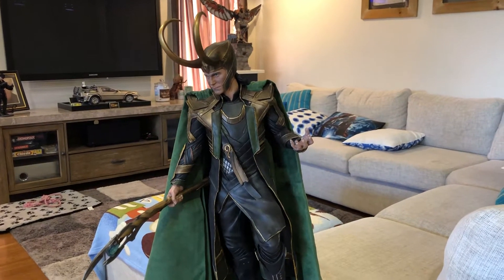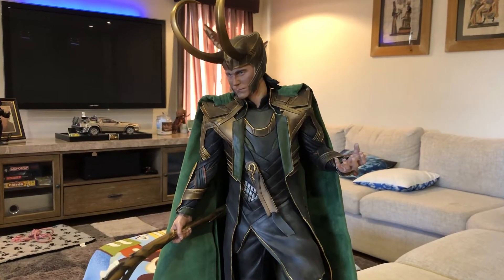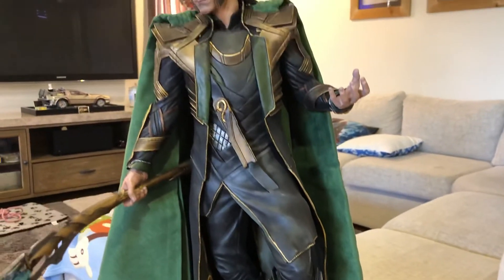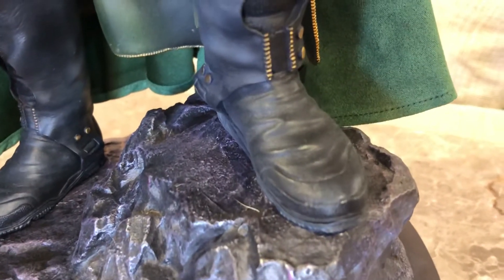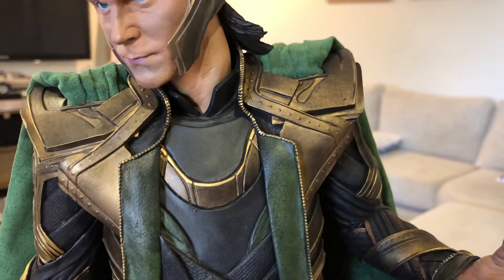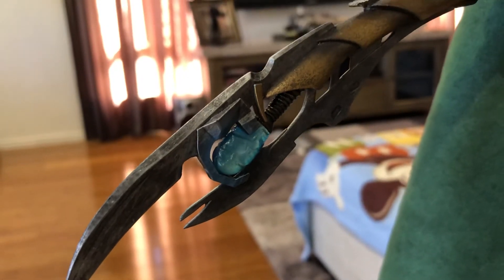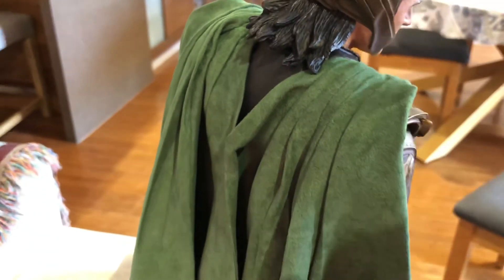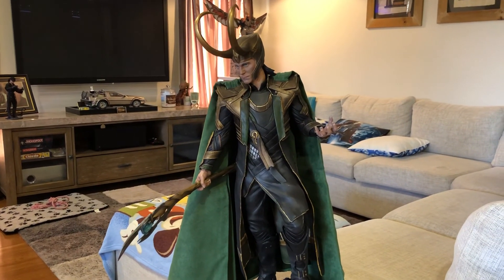Sideshow Premium Format Loki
Loki is one of my favourite characters in the Marvel universe.  Check out this close up look of Sideshows Loki 1/4 scale.  2000 were produced.